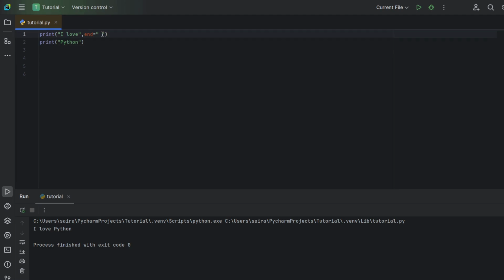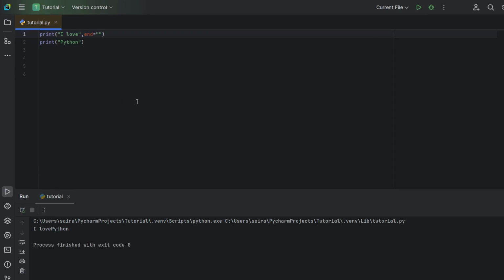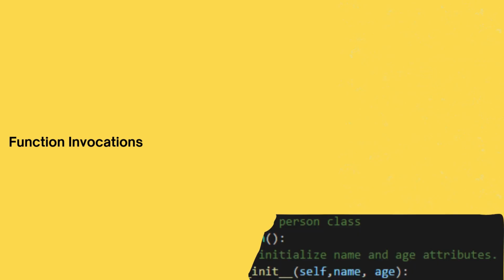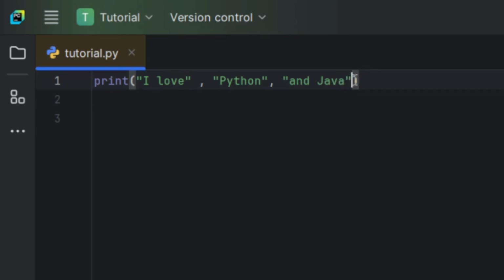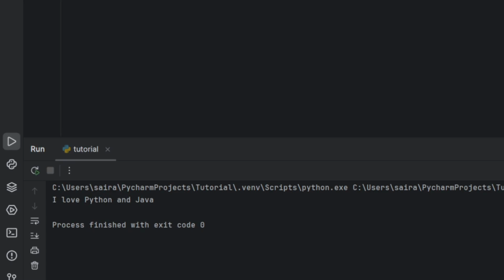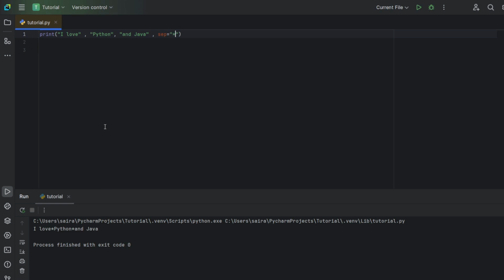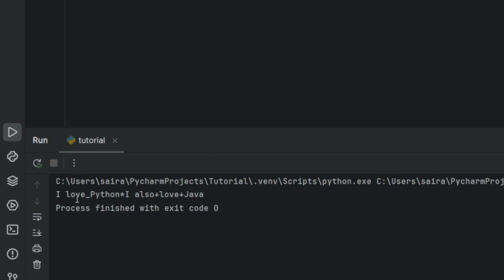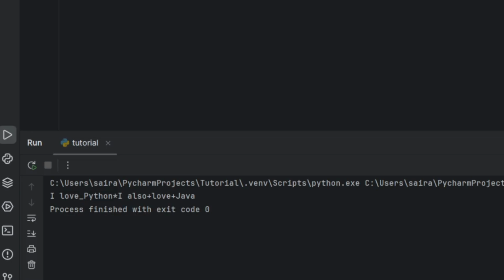Keyword Parameters : Python Tutorial 4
Hello Everyone. Welcome to the fourth tutorial in Python. In this tutorial, we will learn about Keyword Parameters.